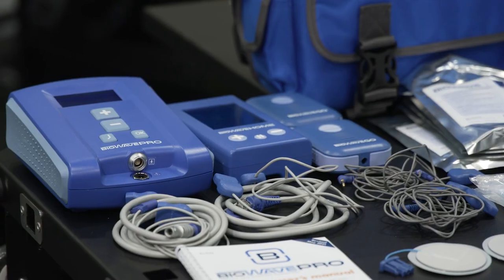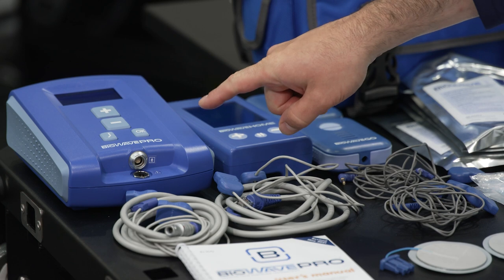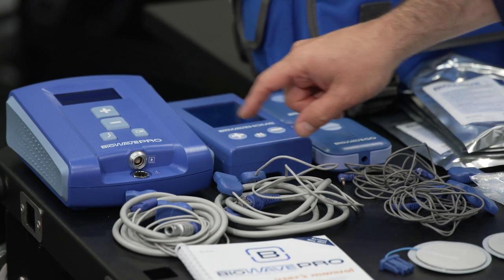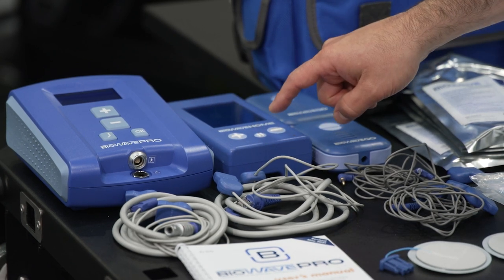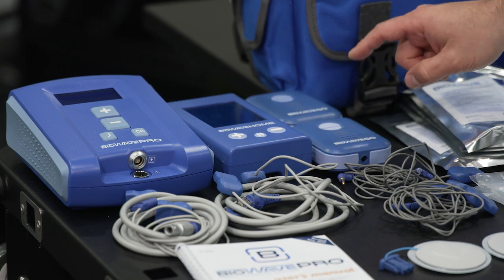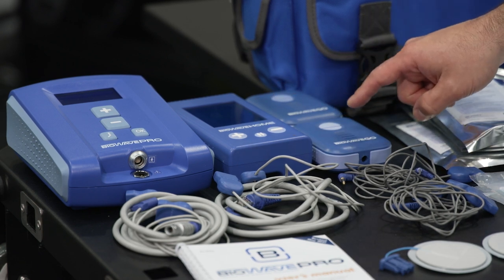BioWave: A Smarter Way to Relieve Severe Pain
Pain reduction and increased range of motion for up to 24 hours in just 30 minutes sound too good to be true? Check out BioWave®’s patented, high-frequency neurostimulation devices.